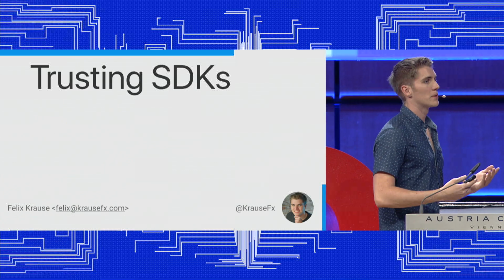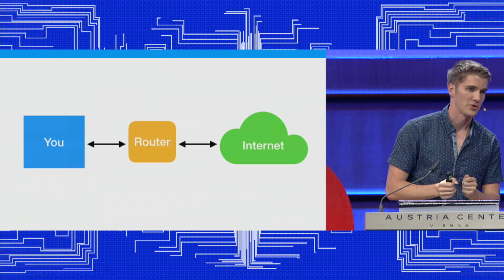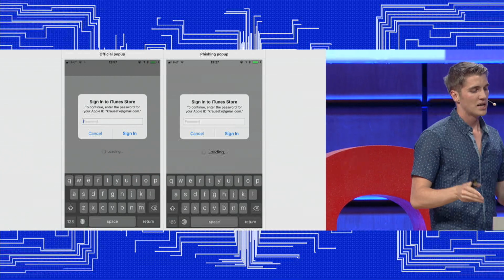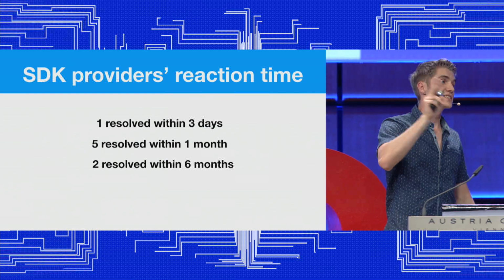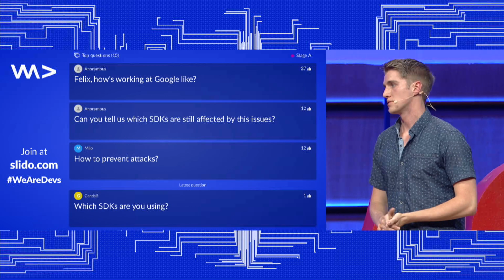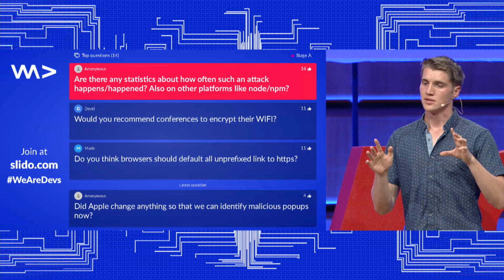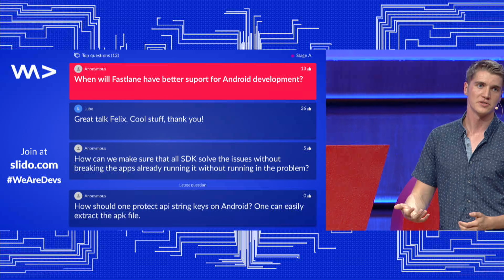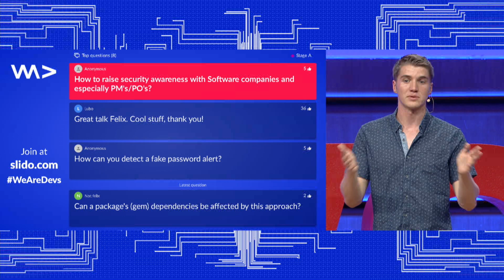Trusting SDKs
Felix Krause talks in this session about the risks of including SDKs in your applications, and shows real-world examples of injecting malicious code into 3rd party iOS SDKs using a man-in-the-middle.